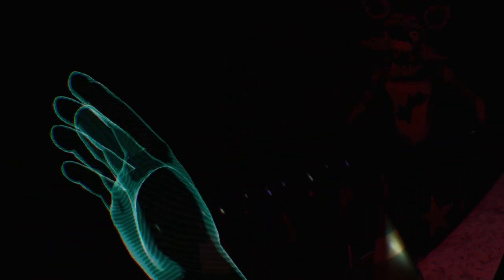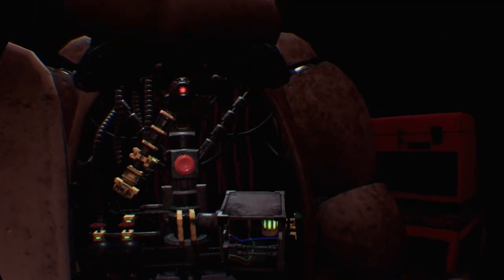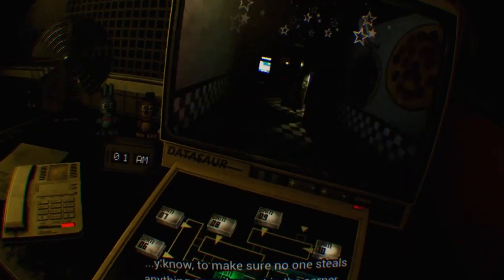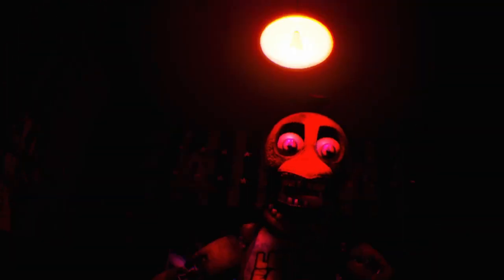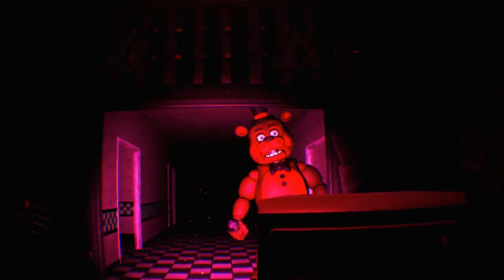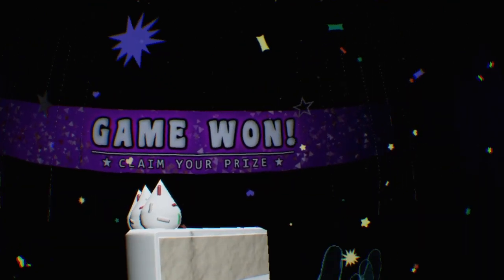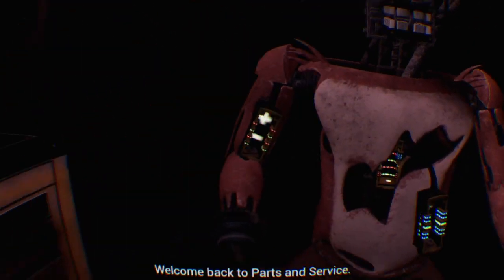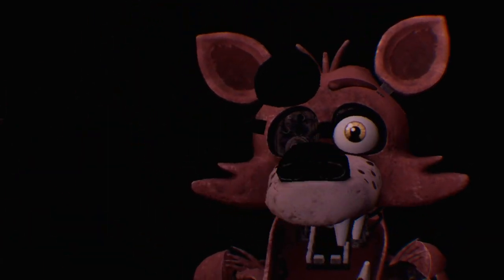Don't drop Freddy's music box Fnaf Help wanted part 4